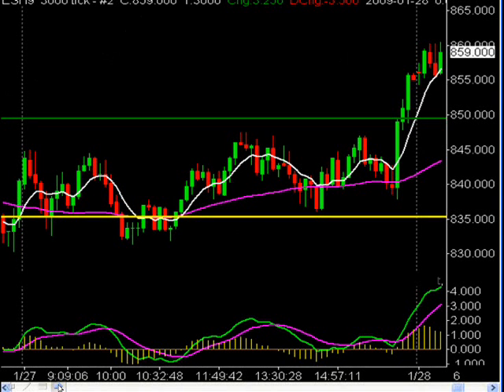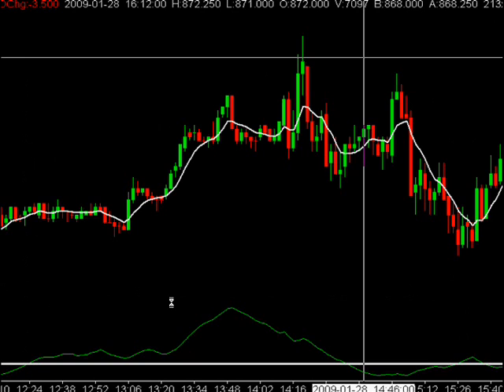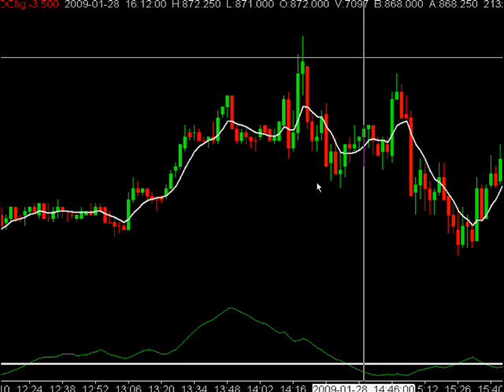S&P Easy Emini Trade Set Up 1-27-09 & 1-28-09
S&P Emini Trade Set up 1-27 and 1-28 charts.  I trade using 3 charts with indicators for confirmation to to take entries.  Conservative approach to trading the ES eminis.

future results.

future results.